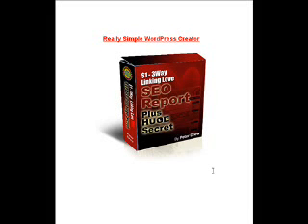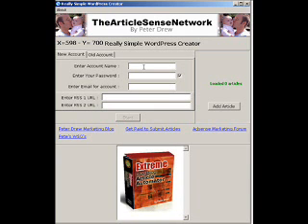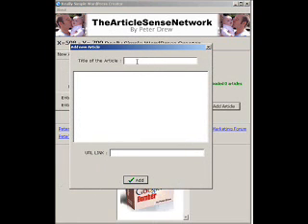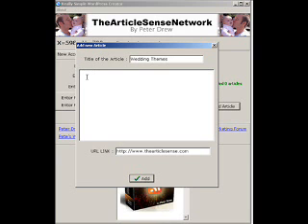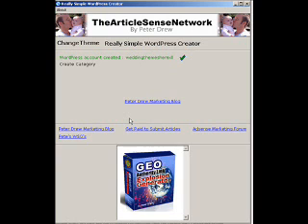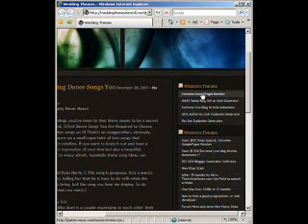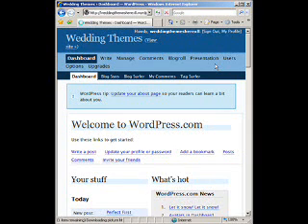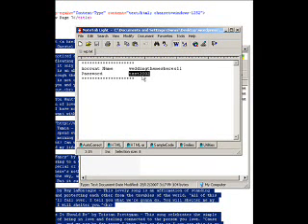Really Simple WordPress Blog Creator Software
Petes Really Simple WordPress Creator Software HERE
+ Bonus Software
Instant WordPress Blogs on WordPress.com
Learn how to Index Fast
Learn how to get your Blogs to Rank Well.
Bonus 1 = My RSS Jerking Report.
Bonus 2 = My 3 Way Link Love Report.
Bonus 3 = My TAG Love Report.
Learn Simple Tricks that are very much overlooked to use RSS for SEO
Finding it Hard to Rank Well in the Serps? This is the Answer!

Introducing:
Really Simple WordPress Creator